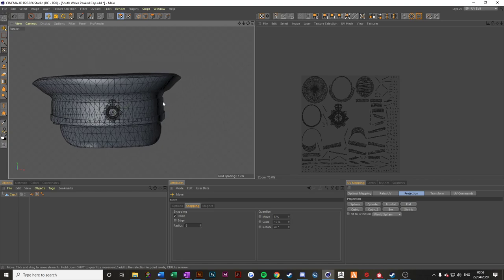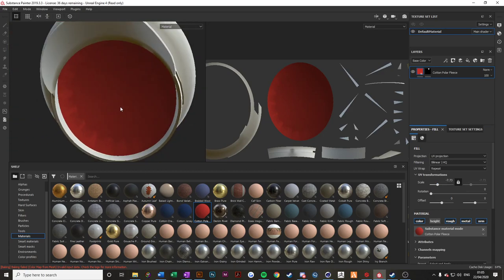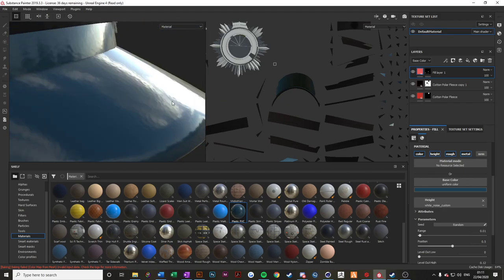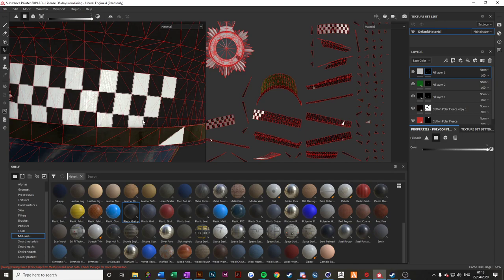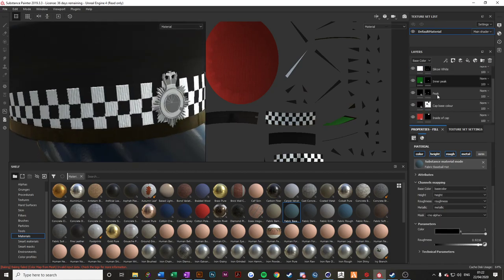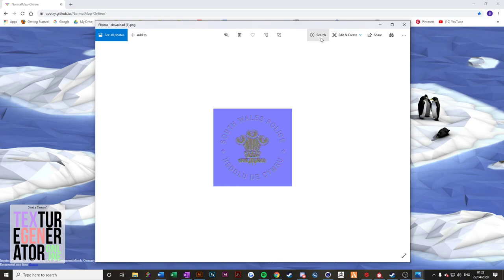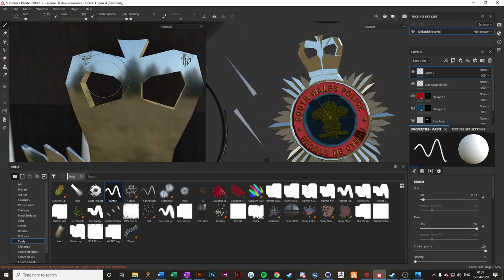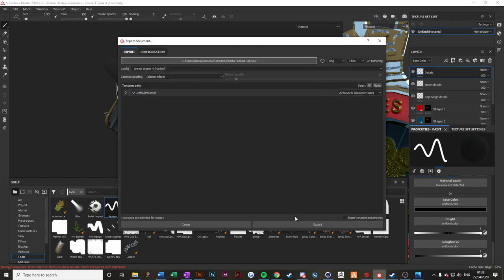Substance Painter Hat Tutorial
Substance Painter Tutorial Hat - Apologies for the poor microphone - I'm still learning!